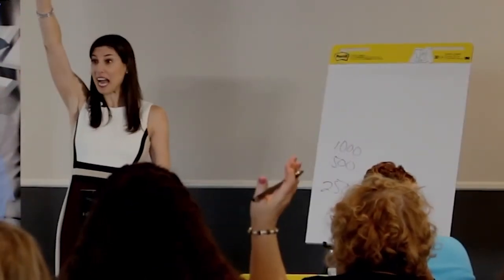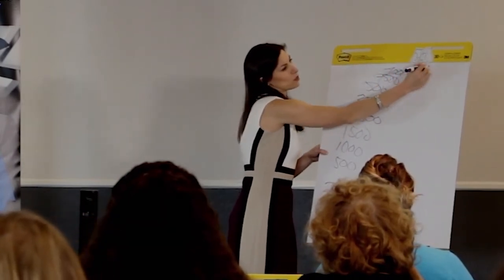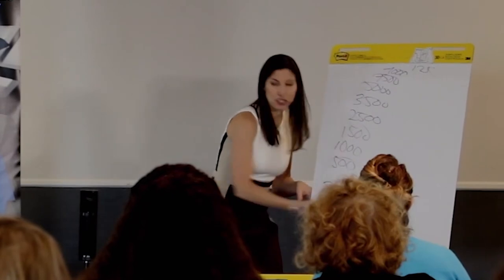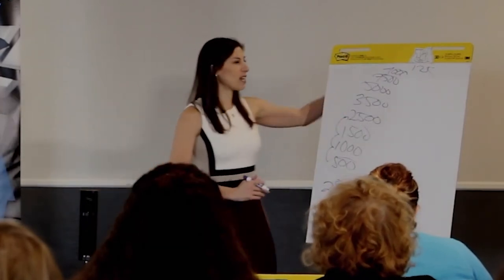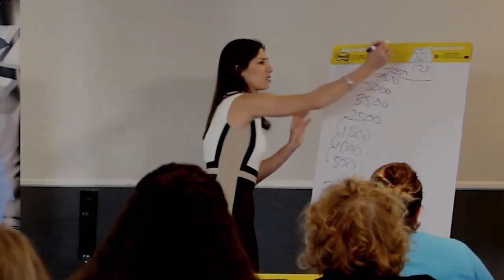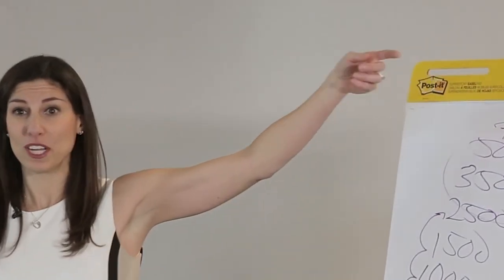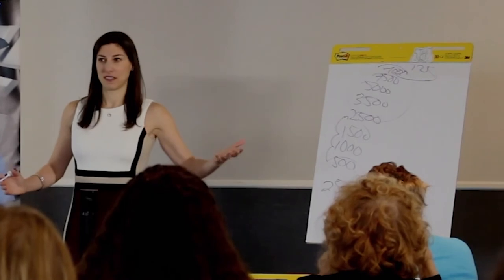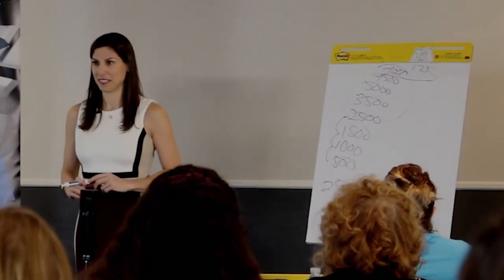Raise Your Fees & Stop Chasing Clients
Female financial professionals who can charge fees, this one is for you.

Life is better when you're not chasing clients!